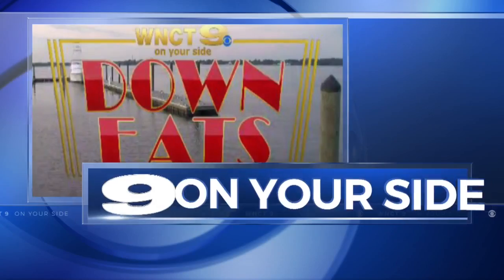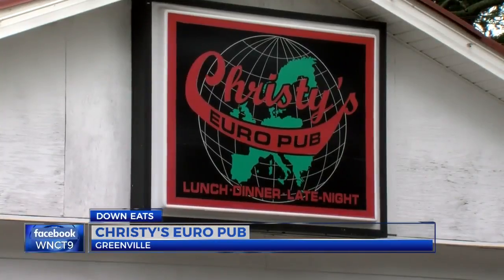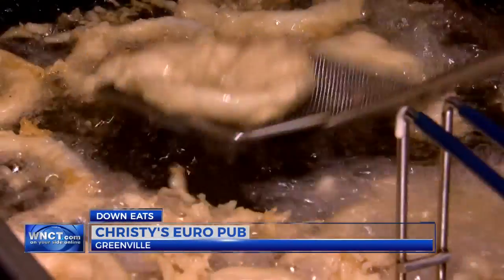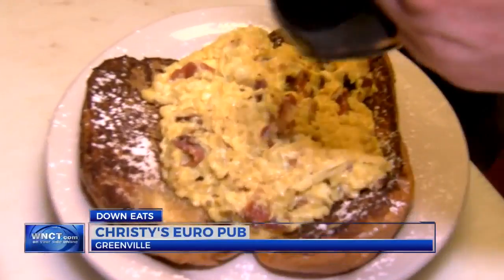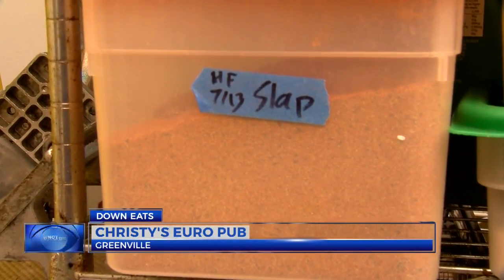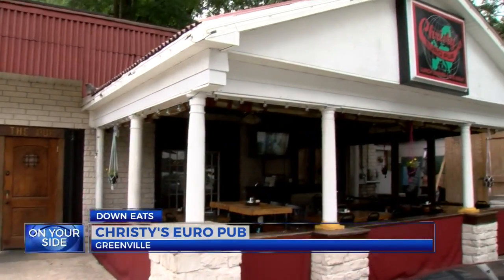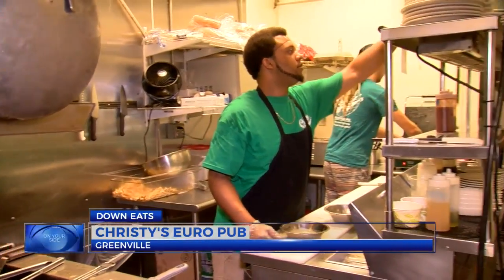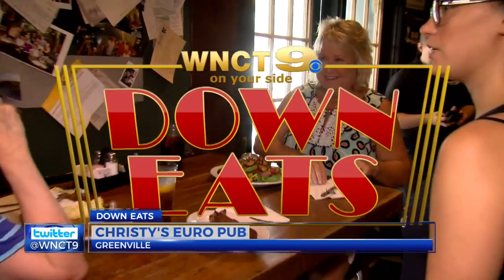Down Eats: Christy's Euro Pub in Greenville